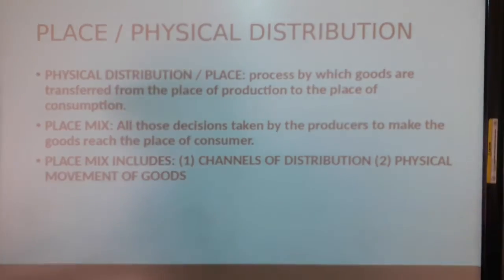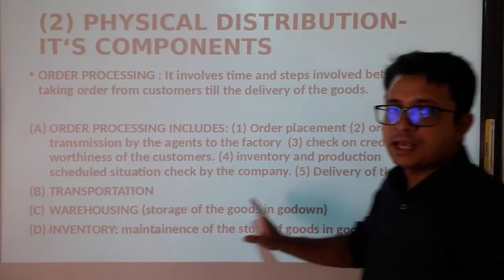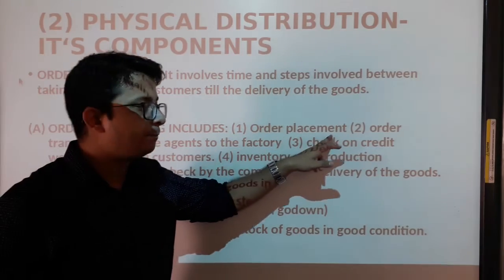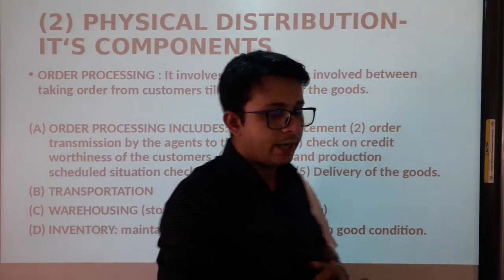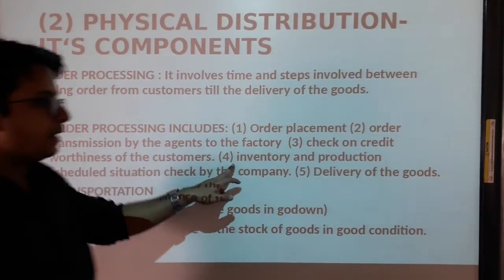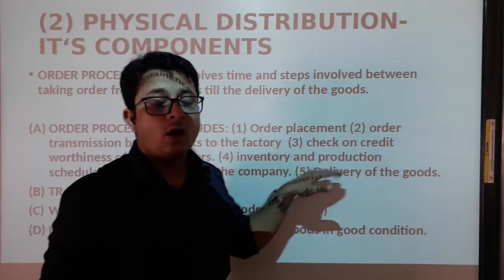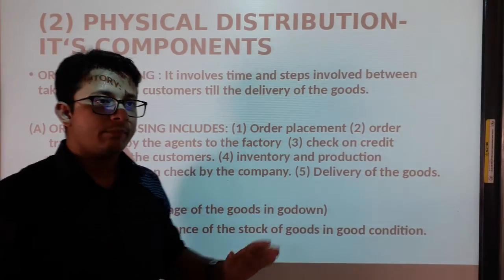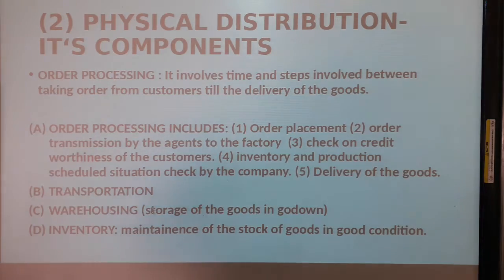MARKETING MIX:::PLACE MIX::PHYSICAL DISTRIBUTION AND {PROMOTION MIX.(Part 1/2)}